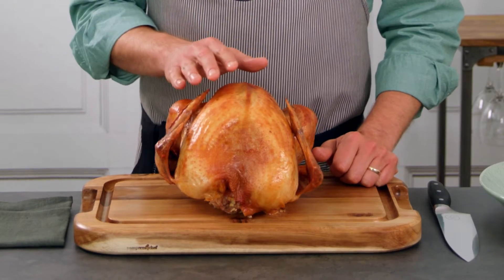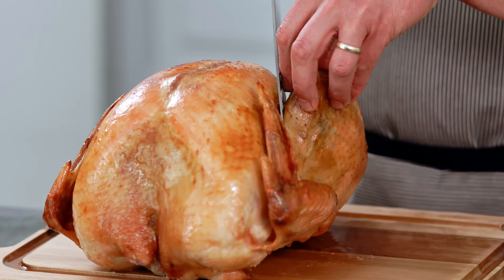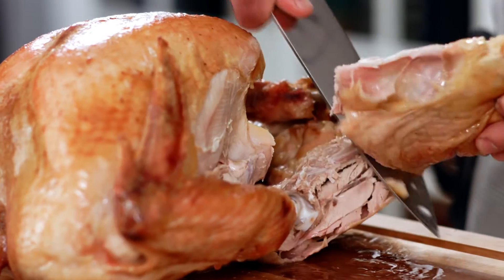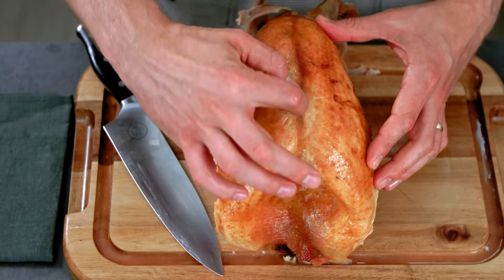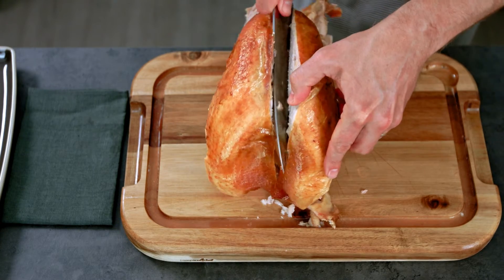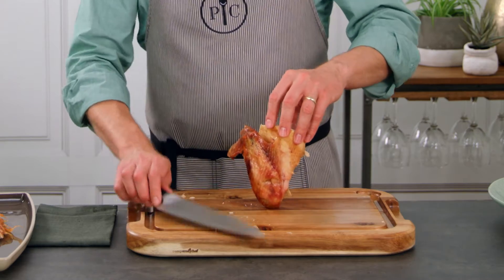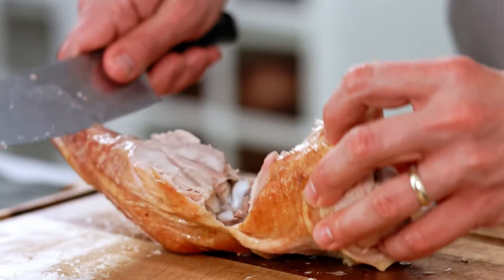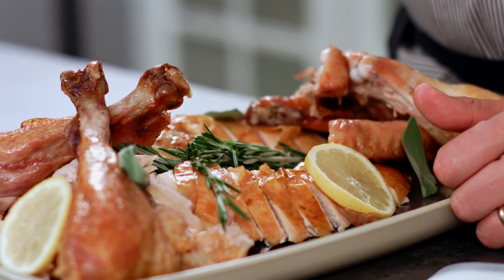How to carve a turkey